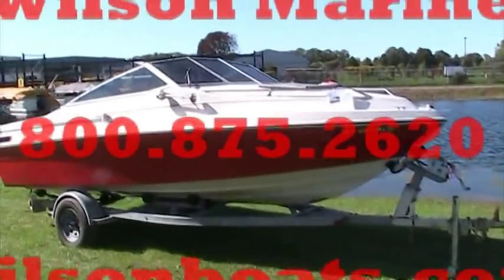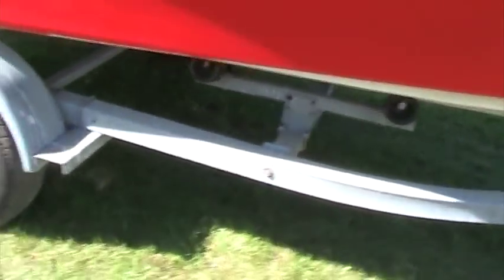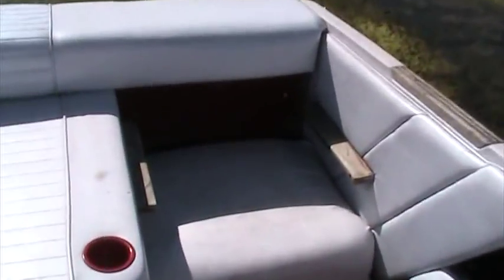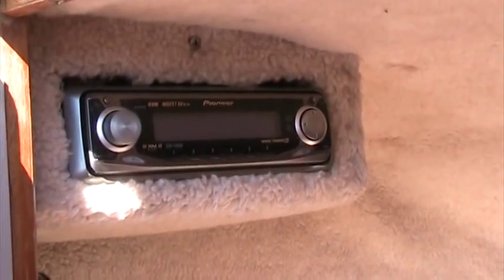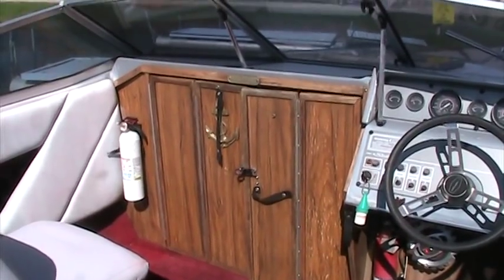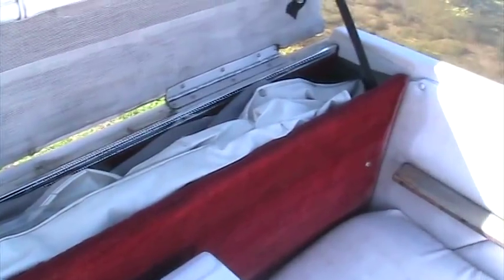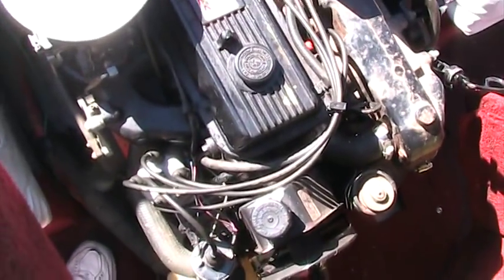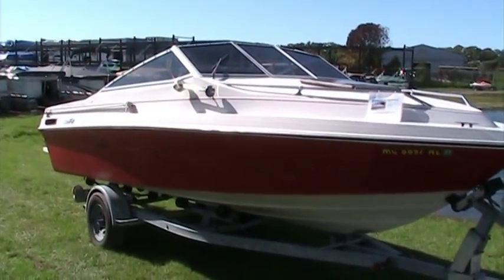1986 Sea Ray Cuddy Cabin and Trailer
Wilson Marine's preowned Sea Ray cuddy cabin.  View Michigan's largest selection of boats direct only